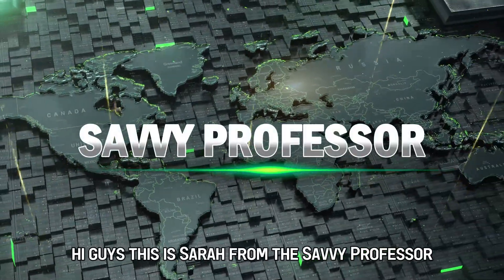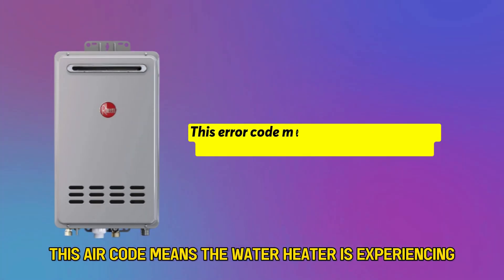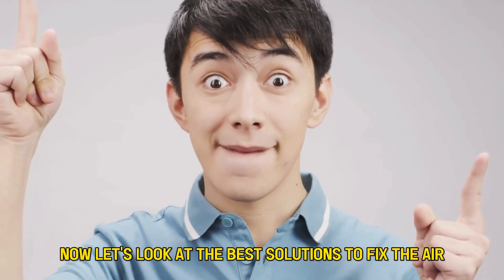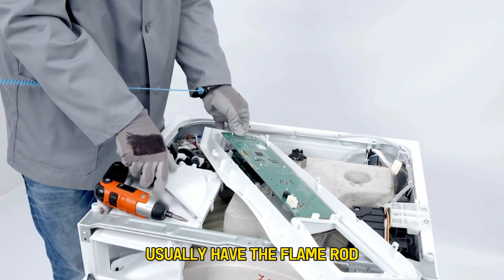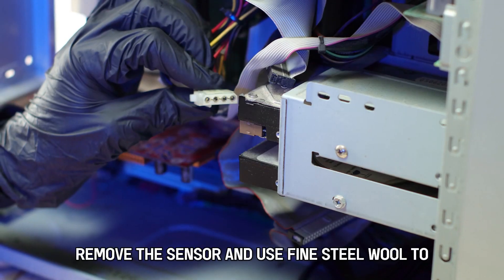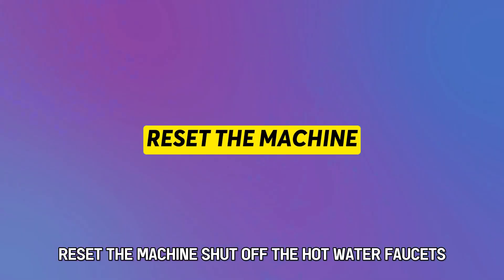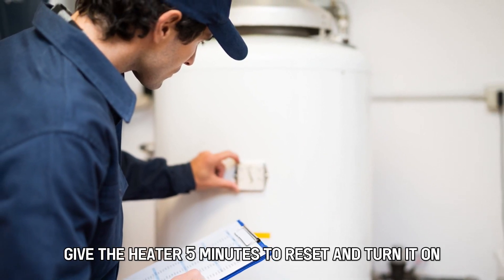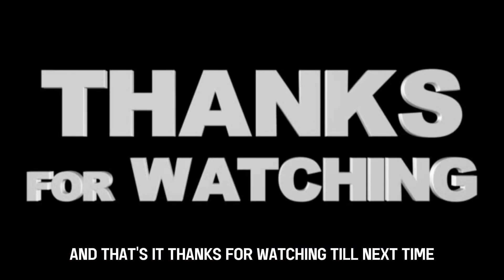Rheem Water Heater Error Code 2 (Flame Recognition Issue - Why It Occurs, And How To Solve It!)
Rheem Water Heater Error Code 2 (Flame Recognition Issue - Why It Occurs, And How To Solve It!). In this video tutorial I will show you how to fix Rheem Water Heater Error Code 2.

This error code means the water heater is experiencing a flame recognition issue.
The following are the common causes of the error:
• Faulty flame rod.
• Defective control board.

Now, let’s look at the best solutions to fix the error code:
Clean the flame rod
• Shut down the water heater at the circuit breaker.
• Remove the access panel using a screwdriver.
• Water heaters with an upper and lower panel usually have the flame rod on the top panel.
• The rod has one wire attached to it.
• Pull the wire off the terminal and unthread the screw holding it to the heater’s wall.
• Remove the sensor and use fine steel wool to clean the carbon deposits on it.
• Reattach the flame rod and put back the upper and lower front panels.
• Turn on the heater to see if the error is gone.

Reset the machine
• Shut off the hot water faucets.
• Press the On/off button on the remote to power down the unit.
• Give the heater five minutes to reset and turn it on.
• Switch on the hot water faucet to see if the error is gone.
• If these solutions don’t work, you might need to call a service engineer to replace the control board.